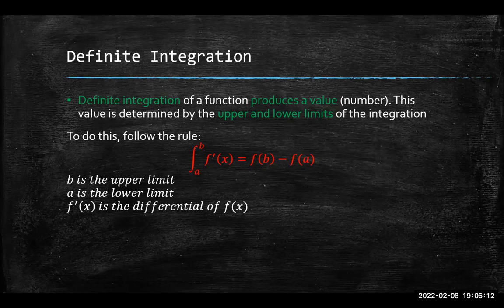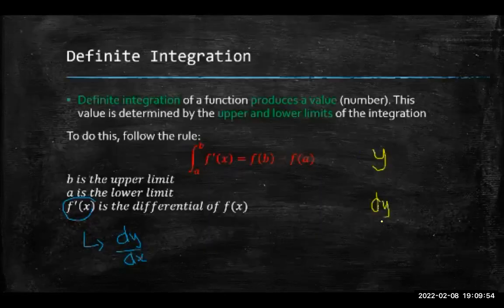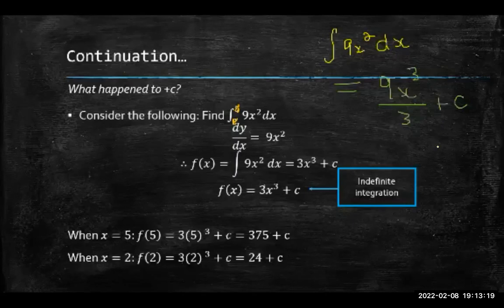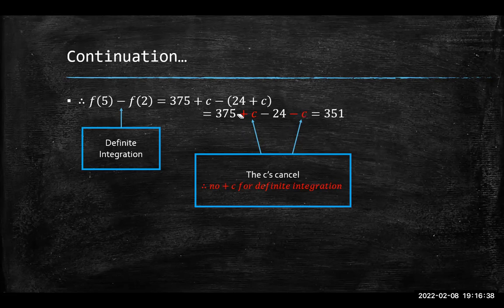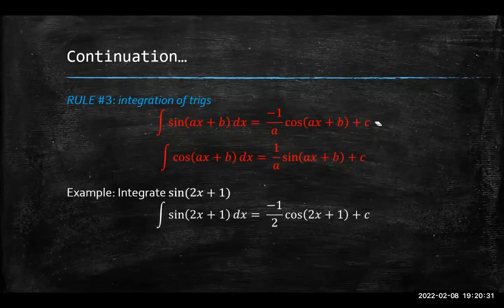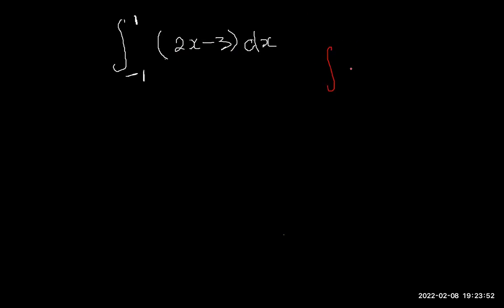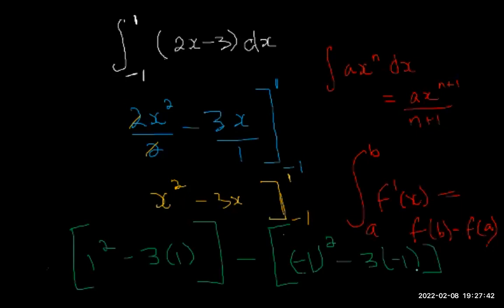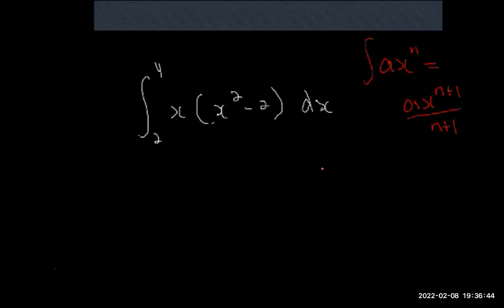Class 34 ( part 1)